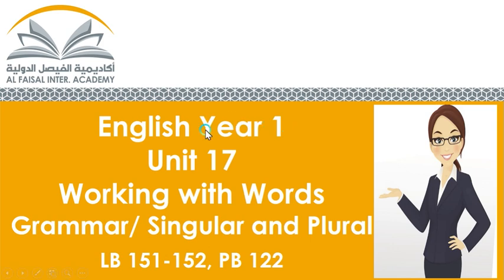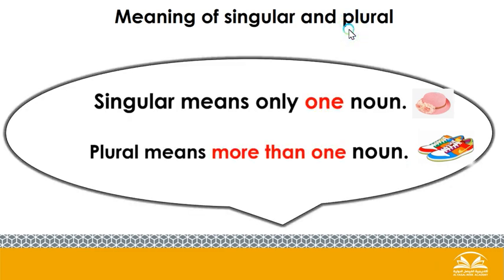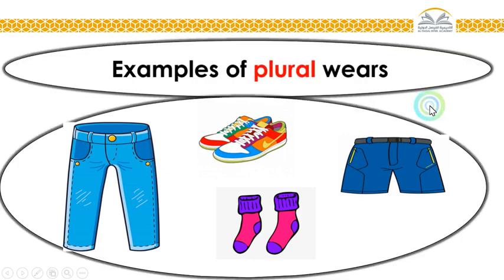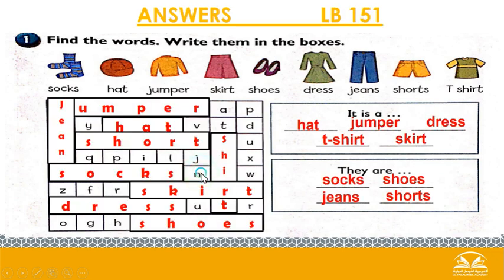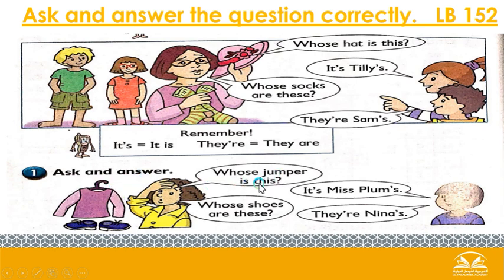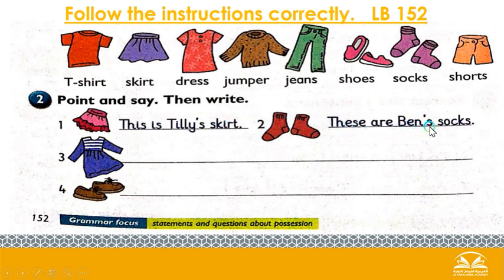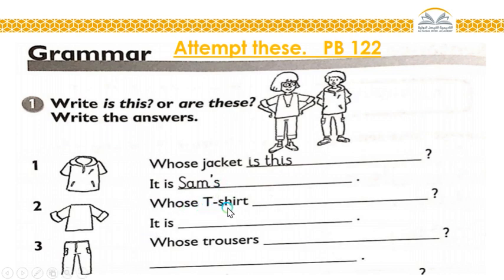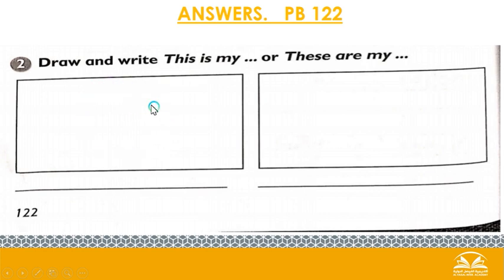English Year 1 This is , These are Week 15